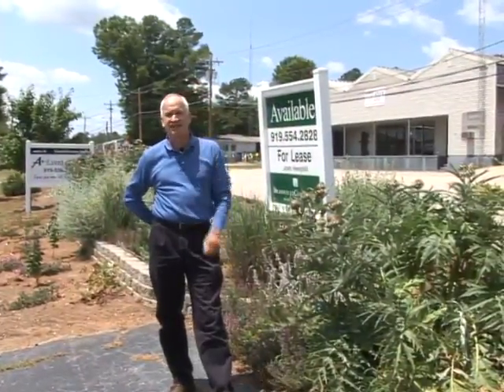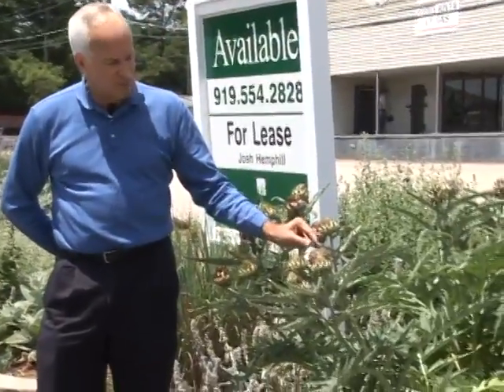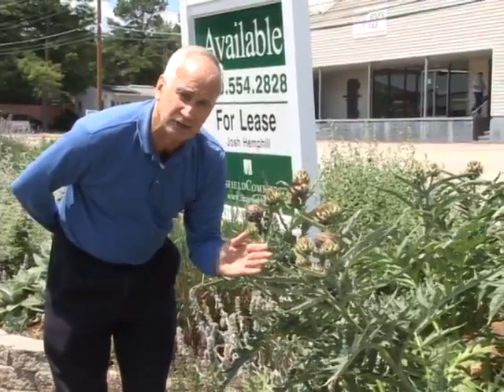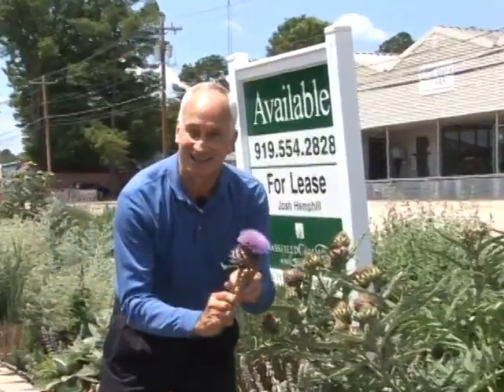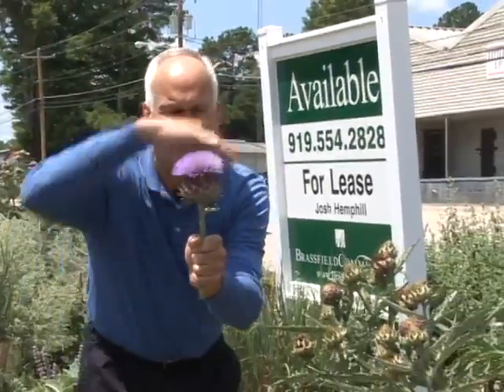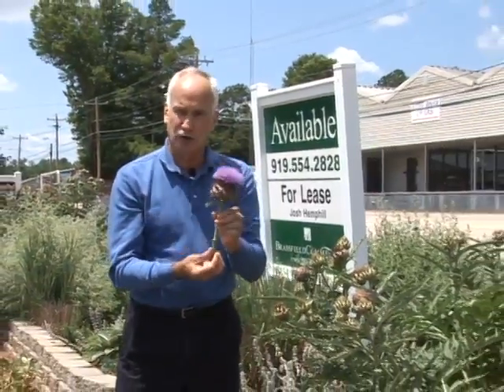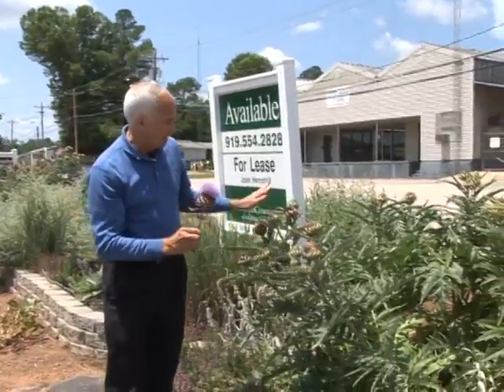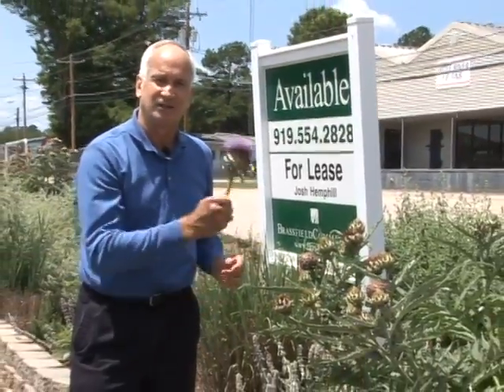Cardoon - The Vegetable Herb of HerbFest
Cardoon is officially regarded as a vegetable tasting much like a nutty celery, but the flower puts it in the herb world as an everlasting.   This video shows the plant fully grown, describes how to cook cardoon ( cardune) , and what to do with the beautiful artichoke type flower.   Cardoon plants are found throughout Wake Forest, N.C. since HerbFest introduced it years ago.